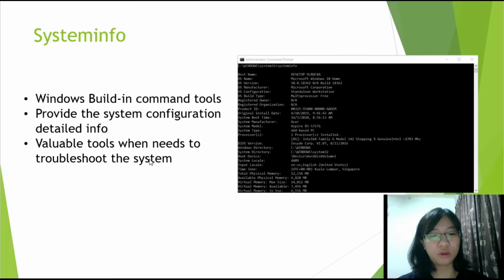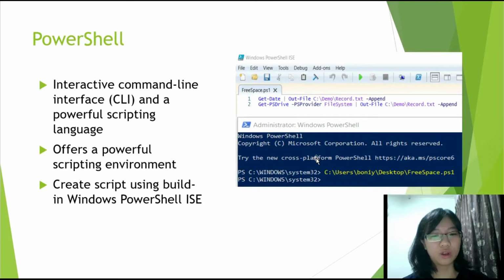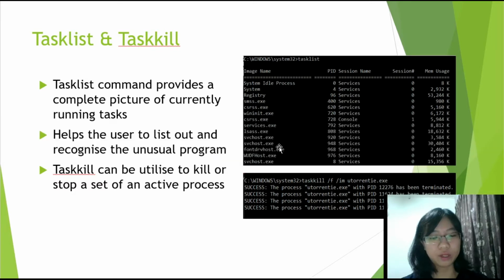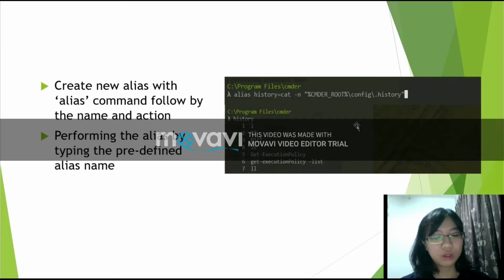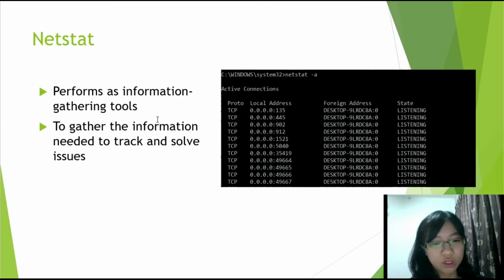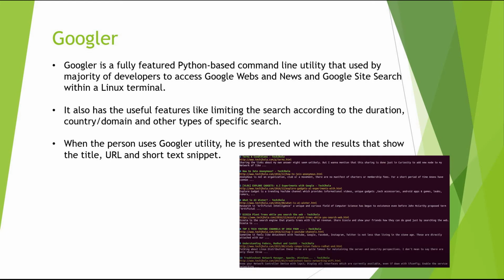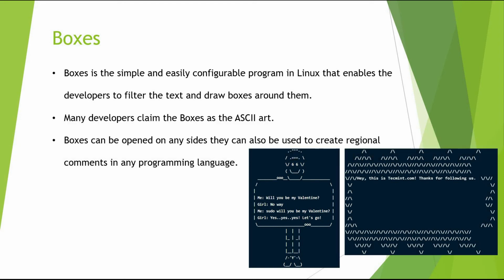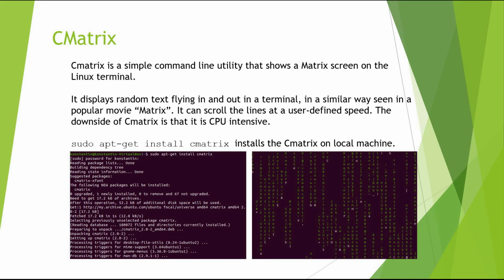Demonstrate and Describe 10 command line tools used in Linux, Mac and Windows.